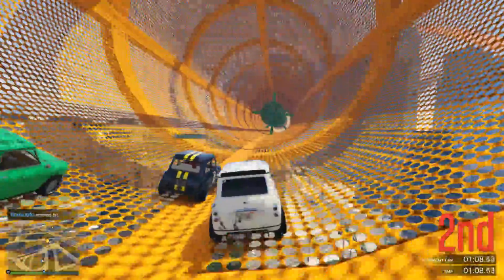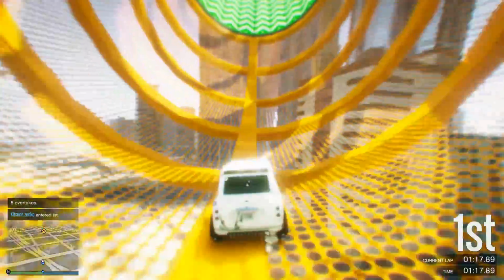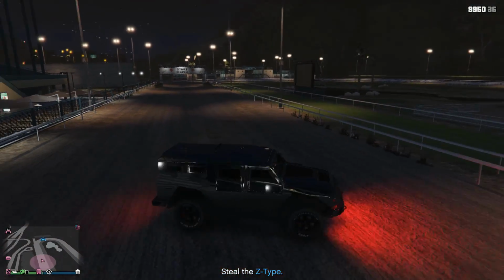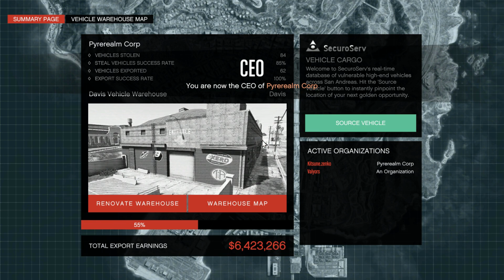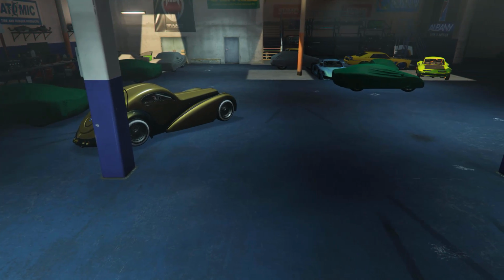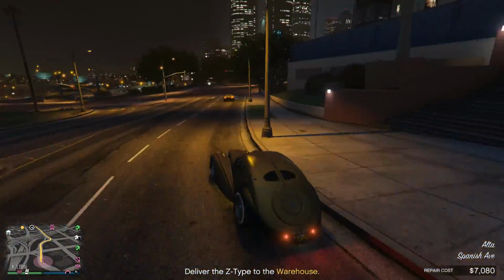New players guide to earning millions part 1 - GTA Online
In this video I (hopefully) give new players some advice on how to start making some money in GTA Online, some thing that they will need to save up for, things to invest in and ultimately what they can achieve if they spend a few days saving up!

If you play the PC version of Grand Theft Auto 5, you may be interested to know that you can play a much better version of GTA Online here!